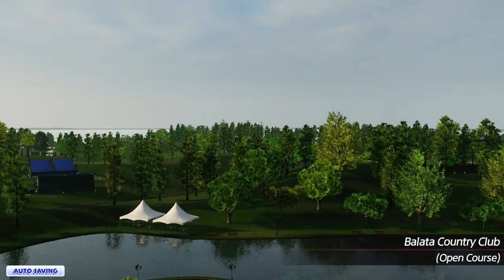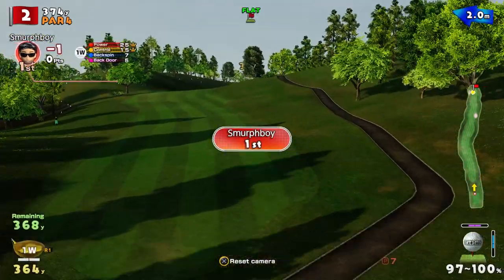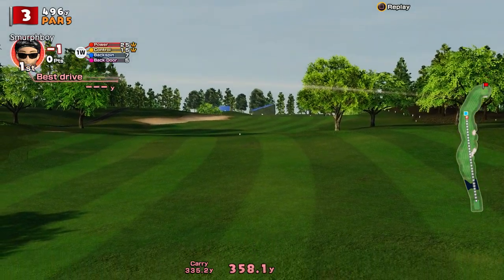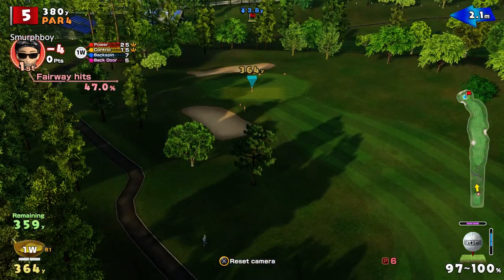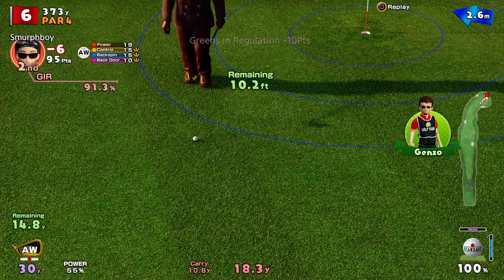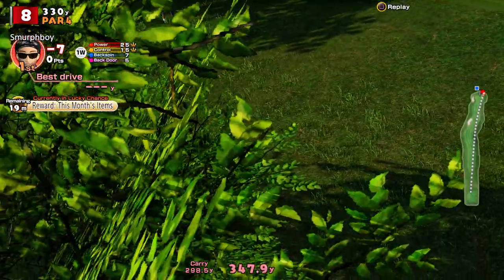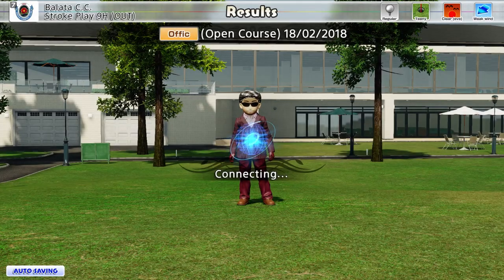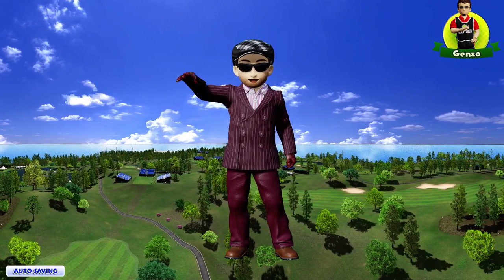Everybody's Golf (2017) PS4 - Balata Country Club (OUT) Regular tees, Teeny Cups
Everybody's Golf on PS4. Playing Balata Country Club to improve my scores